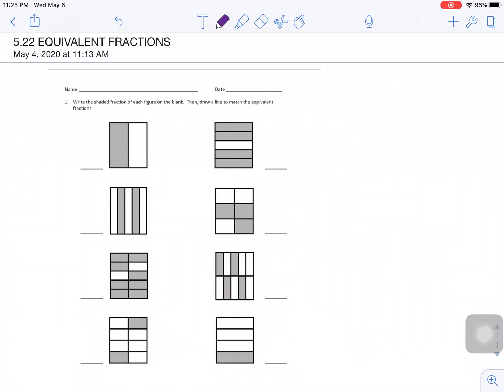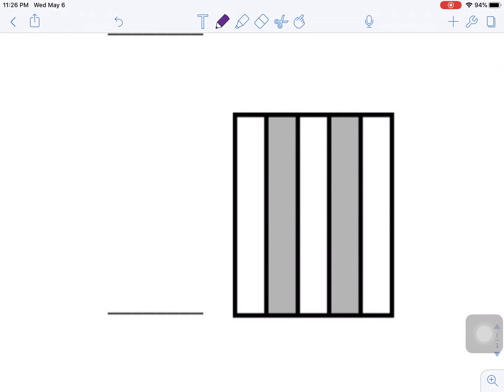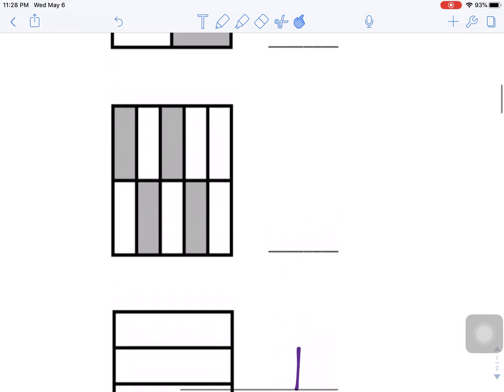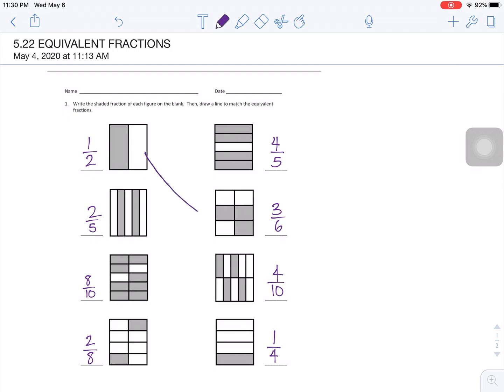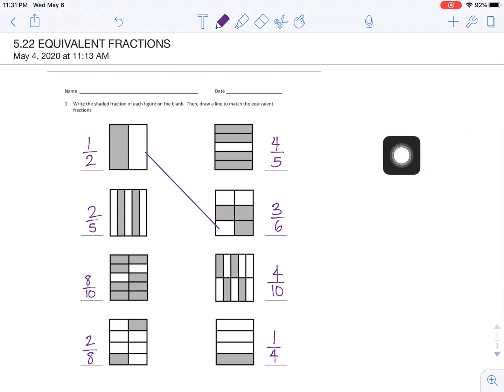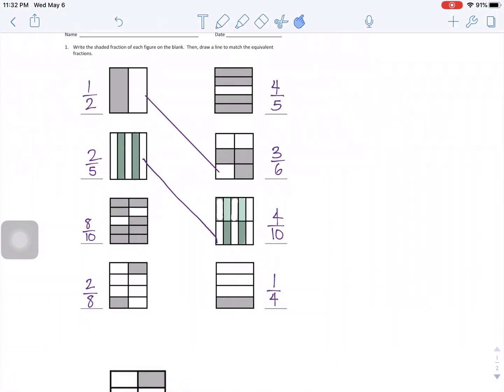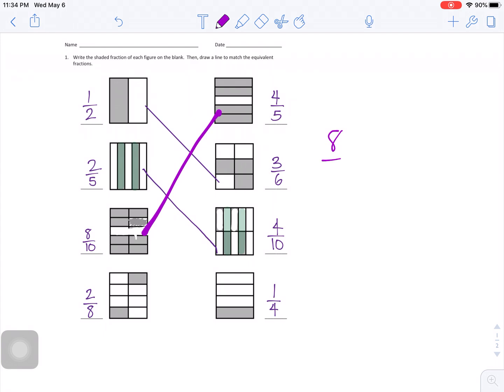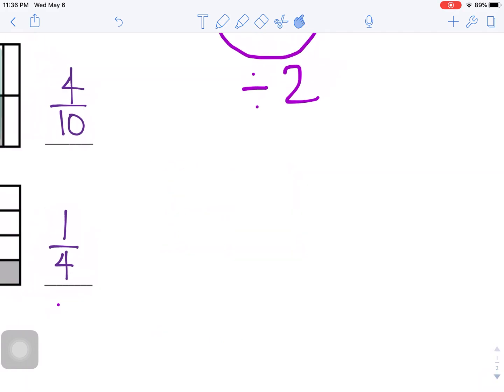5 22 Equivalent Fractions